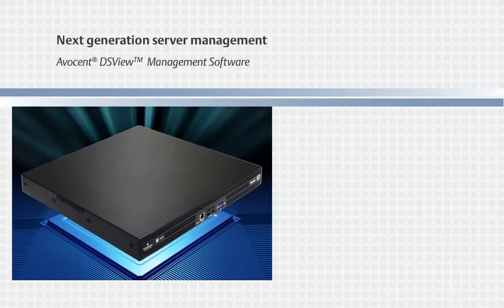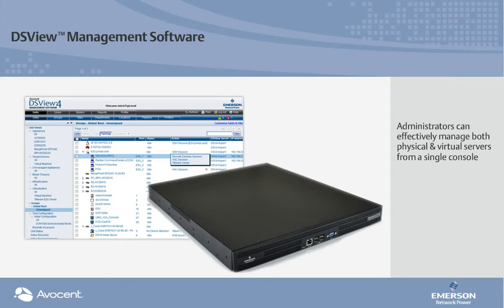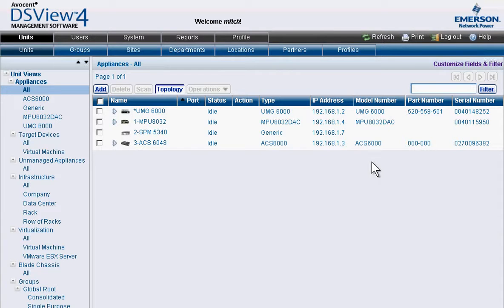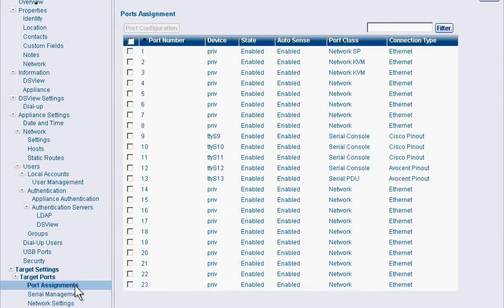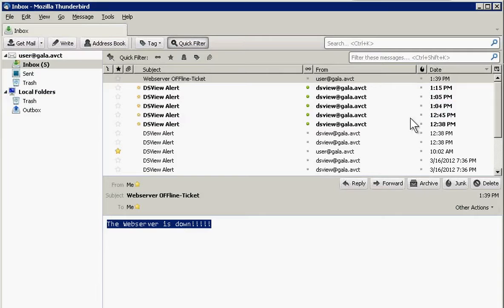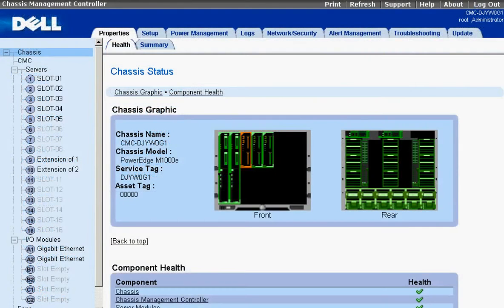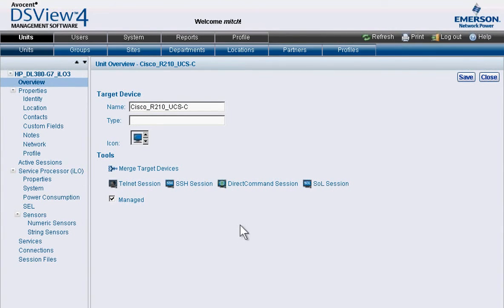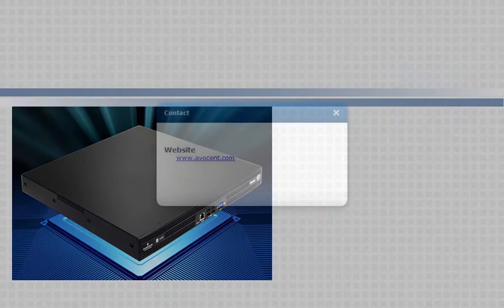Avocent® DS View™ Management Software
By consolidating all data center management functionality into a single interface, DSView™ 4 management software delivers the complete data center control necessary for the 24/7 data center.

DSView 4 management software enables secure, out-of-band, centralized management of all connected IT and network devices in today’s often complex and geographically dispersed data centers.

When used in conjunction with KVM appliances, serial console appliances, service processor gateways and PDUs, the hardware and software combine to allow IT administrators to remotely access, monitor and control target devices on multiple platforms at numerous locations–anywhere, anytime.

Avocent DSView 4 management software provides data centers with secure, centralized management for physical and virtual IT assets. By allowing administrators to remotely diagnose and modify any managed device, regardless of the health or status of the OS or network connection, DSView 4 management software makes data center management and remote offices more accessible, extensible and secure.

Secure, Remote, Centralized Data Center Management - Access and control all your connected IT assets (physical and virtual) from a single screen.

Multi-Device Support - Click and connect centralized management for blades, VMware virtual infrastructure, KVM over IP switches, MergePoint service processor managers, ACS advanced console servers, PM rack power distribution units (PDUs), select third-party KVM switches and rack PDUs.

Virtual Media Support - Map smart card/CAC readers, CD-ROMs and other media to a remote server to pass credentials, transfer files, apply application, OS patches and CD-ROM diagnostics
Integrated Solution for KVM and Power Control - Integrates BIOS-level access and power control in one solution and provides external modem support when the network is down.

Simple, Fast and Reliable User Interface - Browser-based, customizable with usability features including keyboard pass-through, scaling and custom viewer toolbar.

Access Service Processor Managers - Administrators can manage power and system health on individual service-processor enabled servers through the MergePoint service processor managers.

Notifications - SNMP traps and email notification for defined system events.

Scheduling - Simplify management of routine tasks, updates and file loading, including automation of task schedules and updates.

Multi-Platform Support - Wintel, Linux (Redhat, SuSE) and Sun Solaris platforms.

Failover Authentication - Hub and spoke architecture, provides failover access authentication, ensuring system reliability and security.

Flexible Authentication/Access Controls - Authenticate user permission against your existing internal or external authentication service, such as LDAP, Active Directory, NT Domain, TACACS+, RADIUS and RSA SecurID.

System/User Logs - System and user log management and event notification to help facilitate auditing and compliance.

Selectable Encryption Modes - Gain enhanced security as selectable encryption modes can support your security policy (AES, DES, 3DES, 128bit SSL).

Exit Macros - Log out each user when a session window is closed.

DS Zones - Restrict user access by zones for easier tracking and auditing